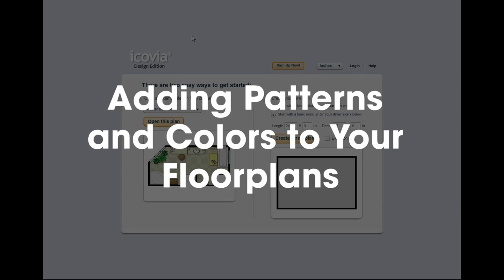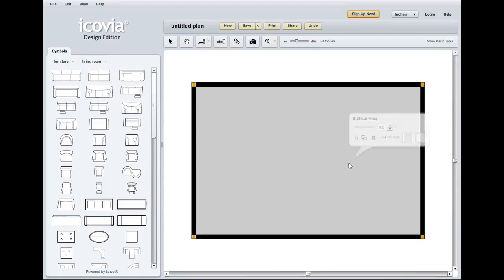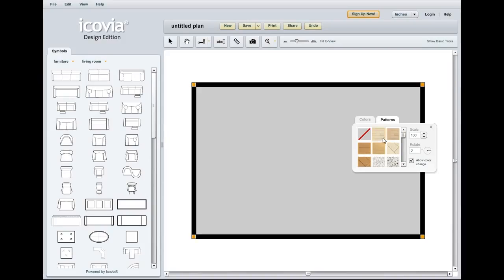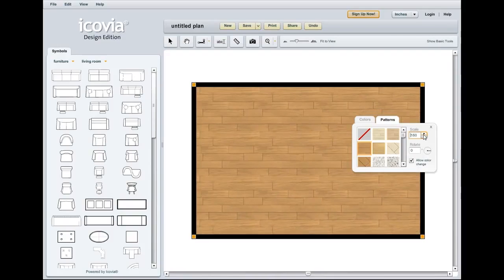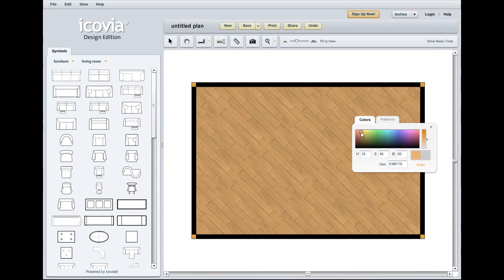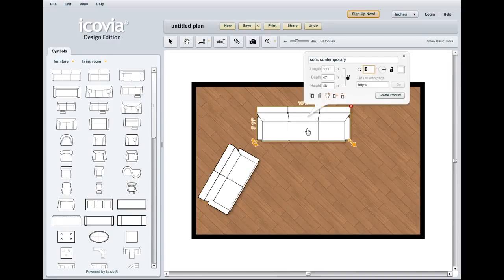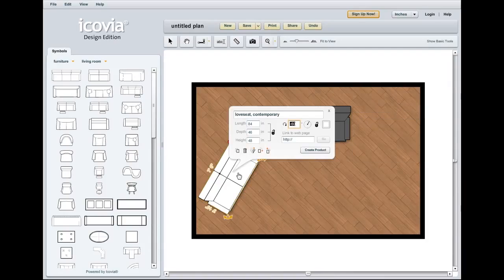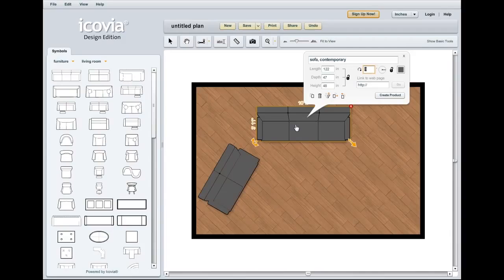2020 Icovia: How To Import Images Floor plans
2020 Icovia is an easy to use, web-based , 2D room planning software that anyone can use. If you’re a homeowner or a Designer, use 2020 Icovia to plan out your next renovation or design a new room from scratch.